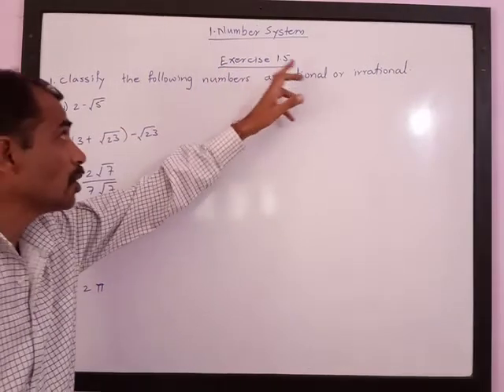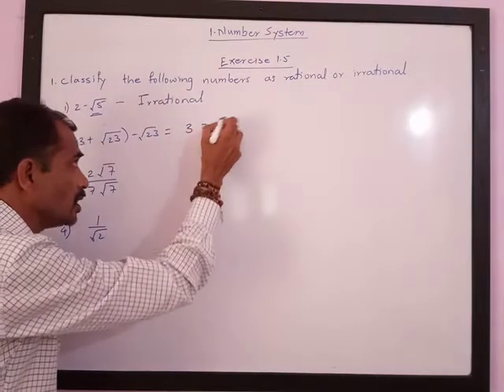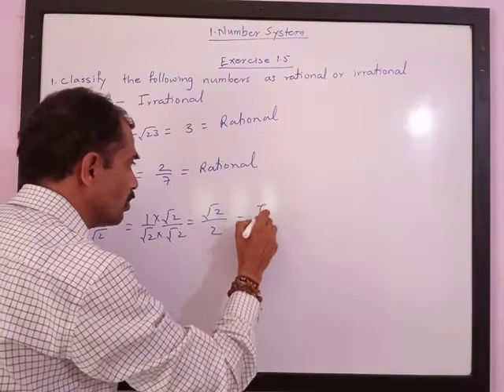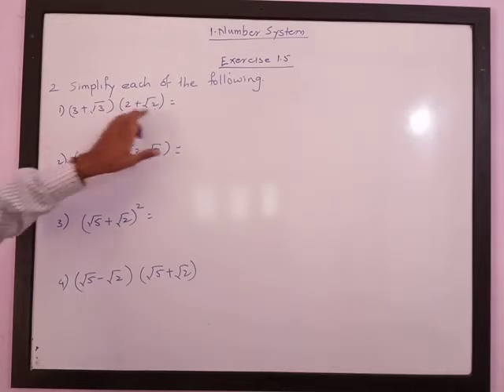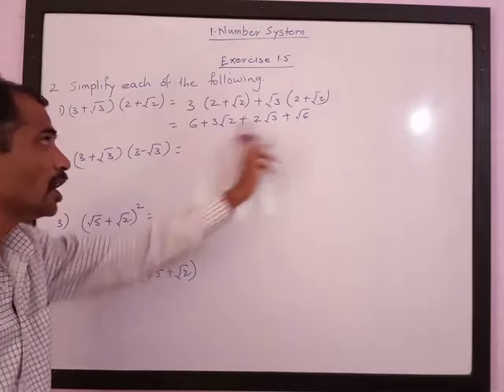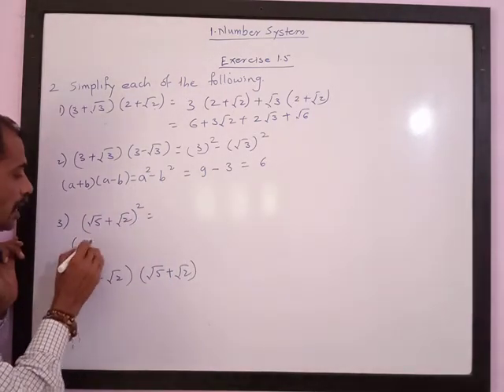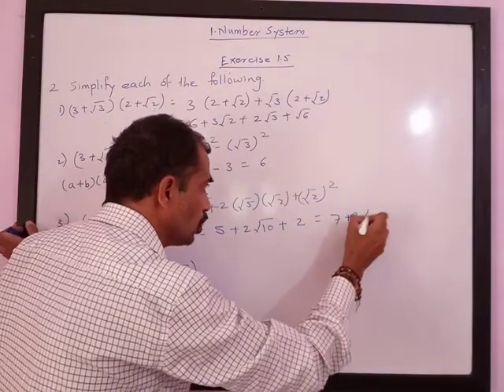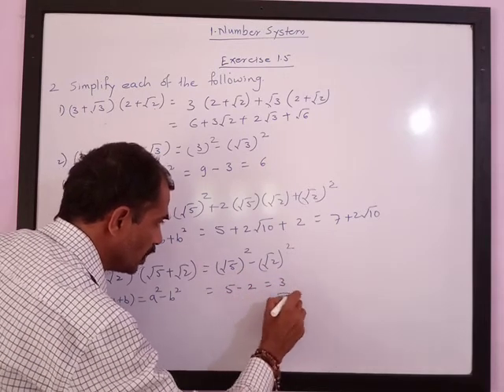Class 9. Number System, Exercise 1.5, Examples 1,2.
Exercise 1.5, Example 1,2